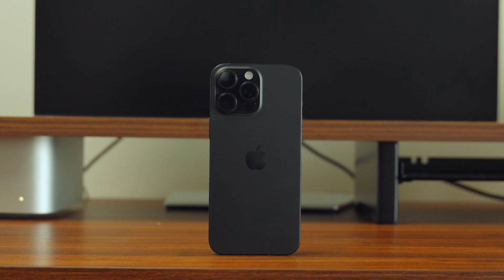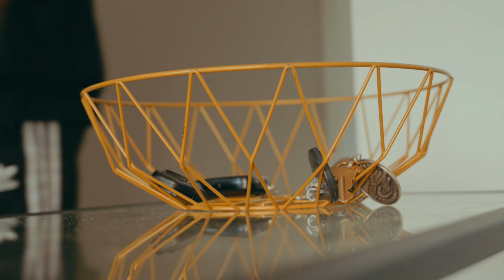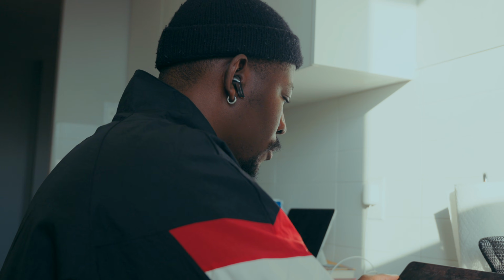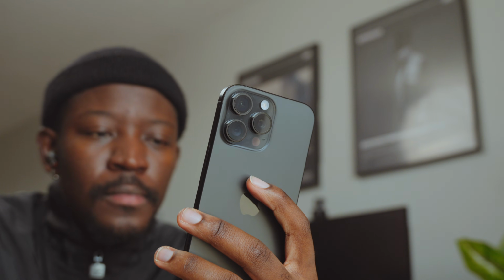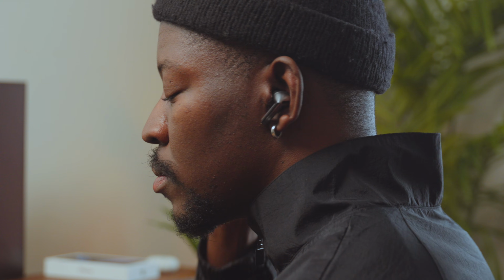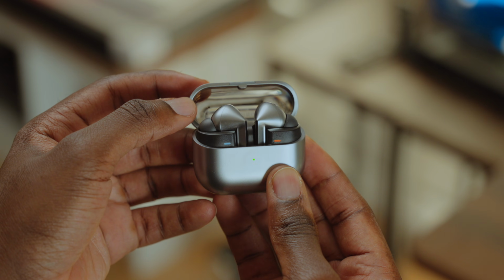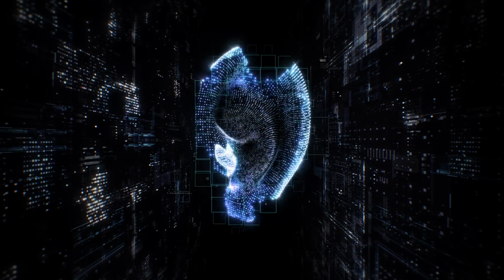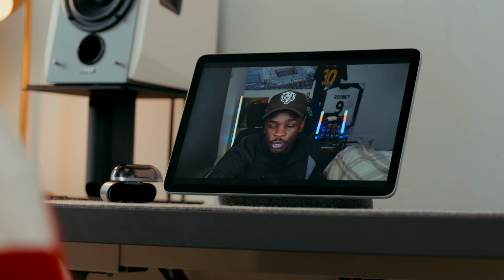Galaxy Buds 3 Pro With An iPhone - What Could Go Wrong?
This is my Samsung Galaxy Buds 3 Pro, a review from an iPhones user. The new Buds 3 Pro is the newest line up from Samsung, but without a Samsung phone, you lose some key features. Is it worth buying if you have an iPhone? Lets fine out.

/ kjosvideos-1. .

My Desk!
Nuphy Mechanical Keyboard
Logitech MX Master 3S
Edifier R1700BT
Sony XM5
Brightech Circle LED Nightstand Lamp
Kanto SP6HD Universal Desktop Speaker Stands
CiCiKiea Headset Headphone Stand, Headset Hanger Holder
SAMSUNG T7 1TB, Portable SSD
Logitech Desk Mat